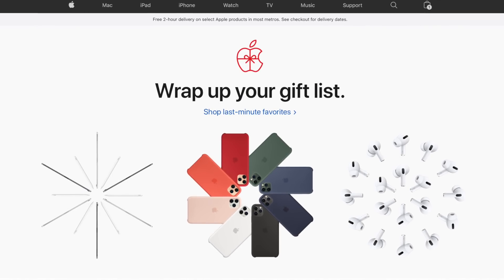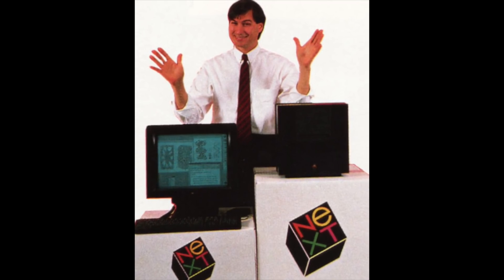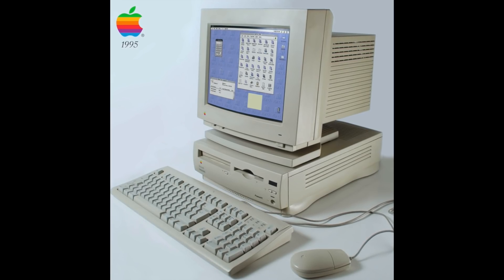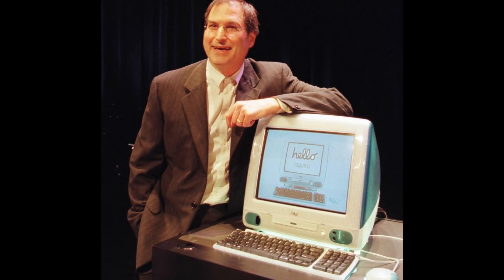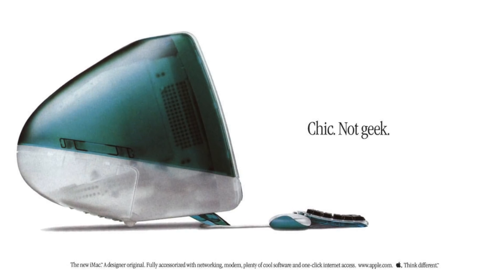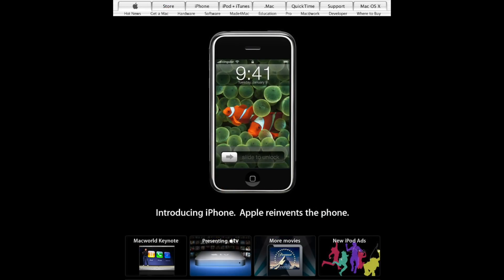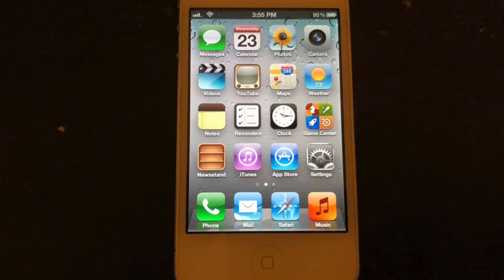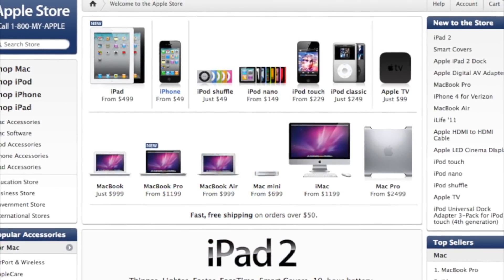History of Apple’s Website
Start building your website with Squarespace today and get 10%-off your first purchase

If you’re a big Apple fan like I am then you’ve probably spent a good amount of time browsing their website, which is perhaps one of the best designed and well optimized sites in the industry. But what you may not realize is that Apple’s website also serves as a historical timeline of the company, since how the website looks and works is defined by the design trends of the period. So in this video we’re going to explore the history of Apple through the lens of their website.